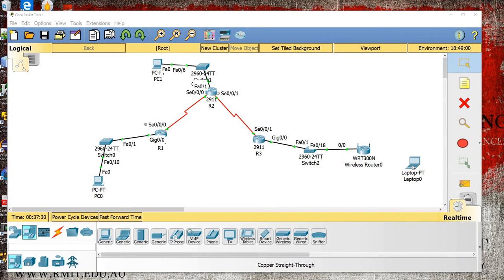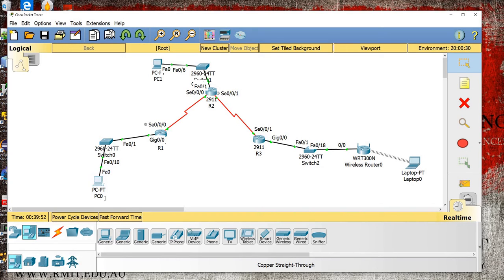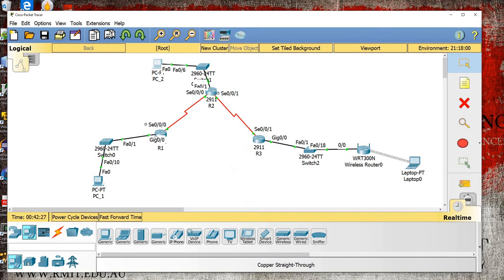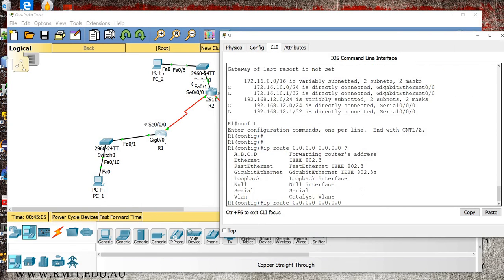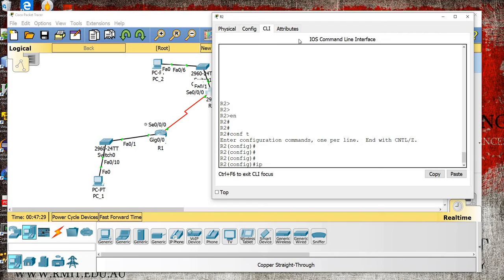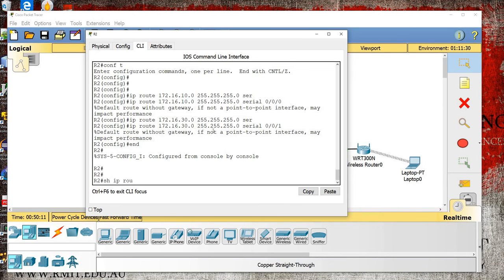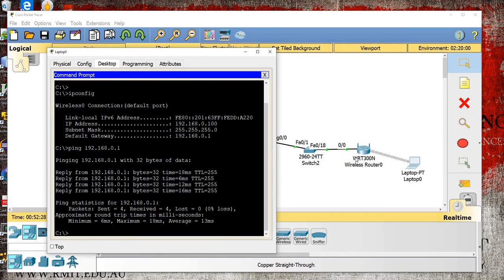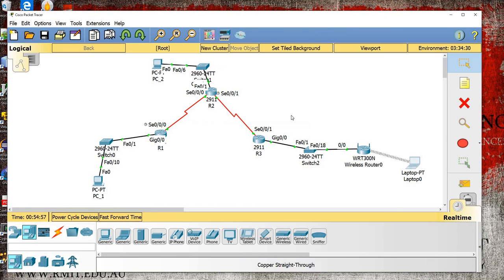Lab week 10 static routing Transmission Media Part3